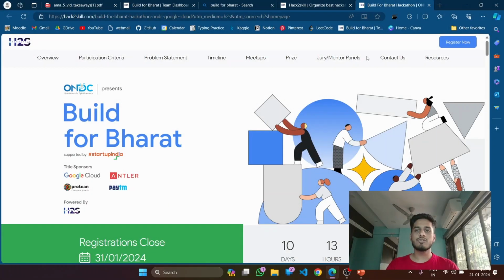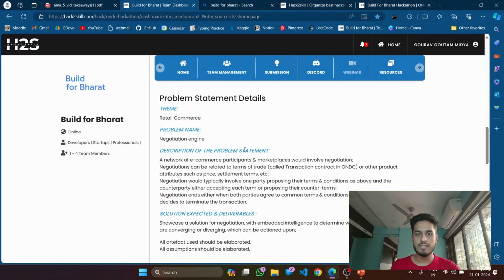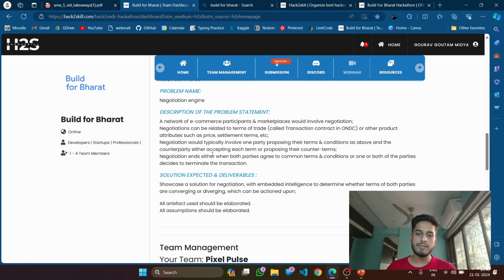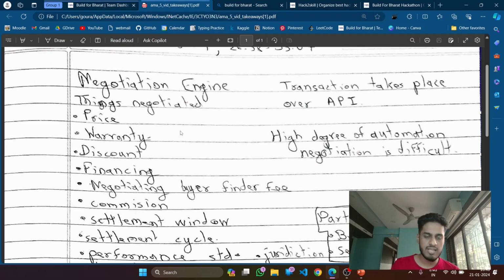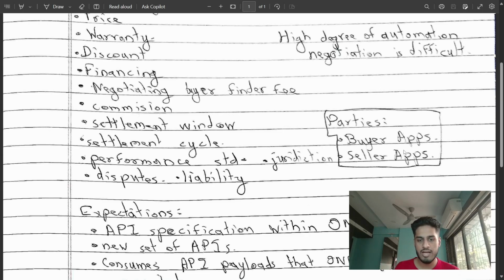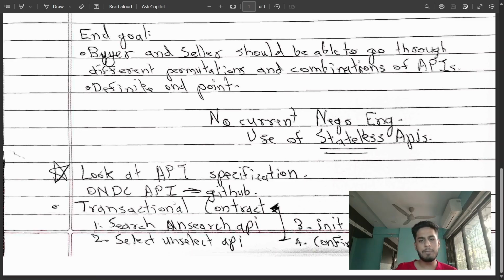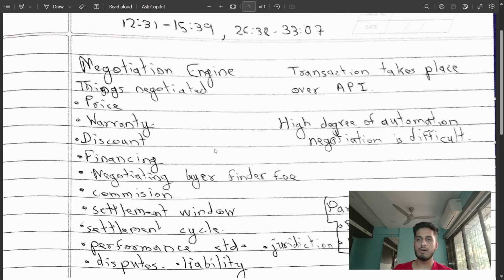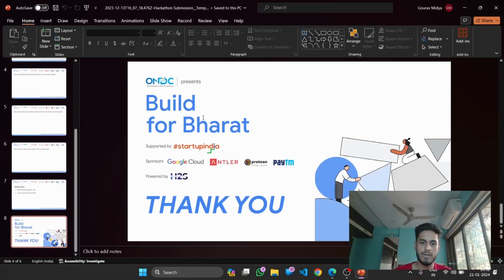ONDC Build For Bharat Hackathon Negotiation Engine Problem Statament Exploration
in this video we take a look at exactly what the issue is with the current system and what they want us to develop to resolve the issue